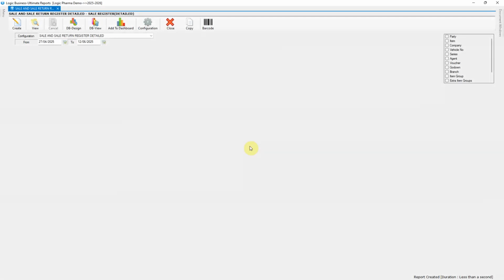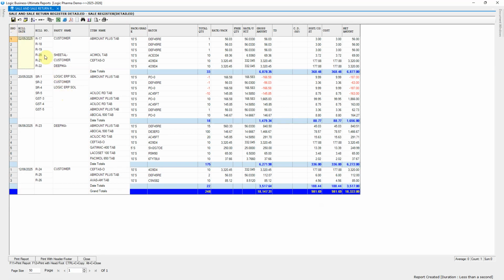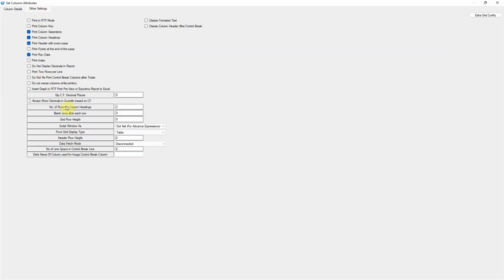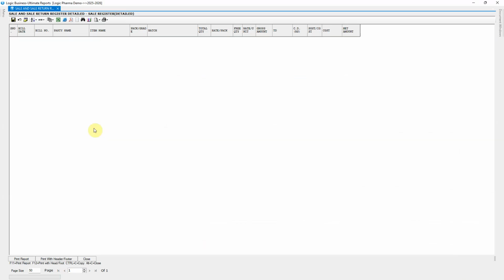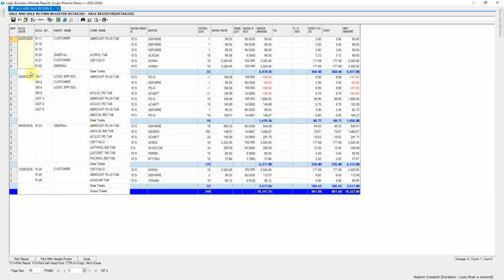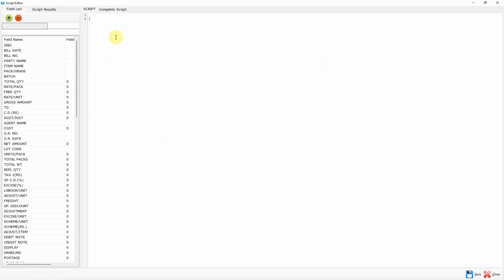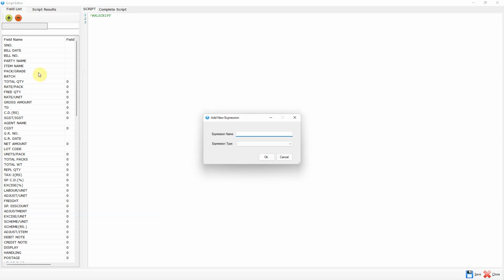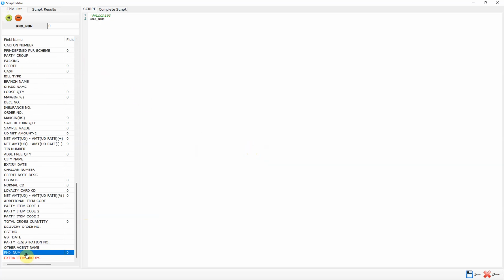How to Use the Random () Function in Report Custom Columns ?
In this video, we are going to discuss how to use the Random() function in report custom columns within LOGIC ERP Software. The Random() function generates random decimal values between 0 and 1, useful for testing or creating sample data. Watch the video to learn how to design expressions using Random() with step-by-step examples and practical use cases.

Generate Sample Data with Ease – Learn Random() in LOGIC ERP Software Reports!

"00:00 – Introduction to Logic ERP Reporting Grid
00:09 – How to Design Expression Using Random Function
00:17 – Open Sales Register Detailed Report
00:25 – Go to Setup Column Attributes
00:30 – Change Script Editor to VB Script (Important Setting)
00:58 – Refresh Report After Saving Configuration
01:05 – Add or Edit Expression Columns
01:10 – Required Script Keyword (#@elscript)
01:22 – Create New Expression in Logic ERP
01:37 – Insert Expression into Script Editor
01:43 – Use Random Function in VB Script
01:51 – Generate Random Integer Between 0 and 100
01:56 – Save and Enable Expression Column
02:03 – Refresh Report to View Random Values
02:09 – Random Values Change on Every Refresh
02:25 – Conclusion"